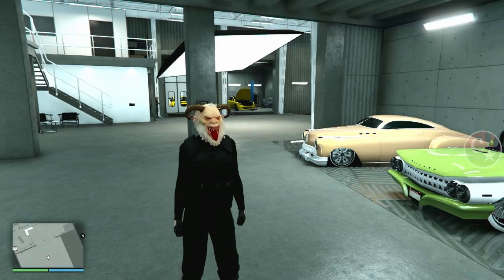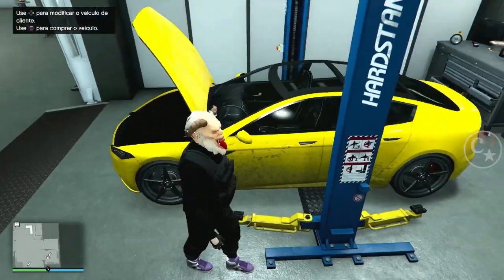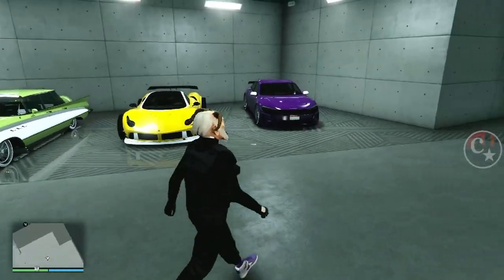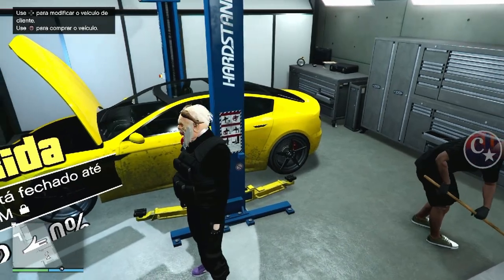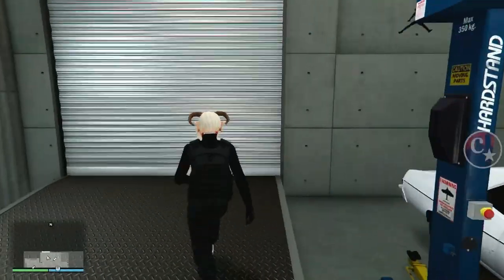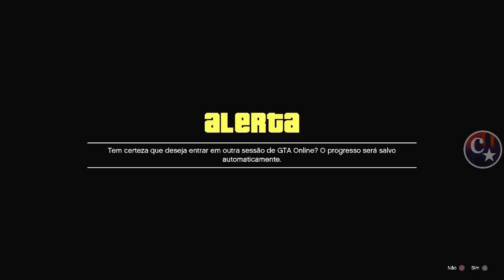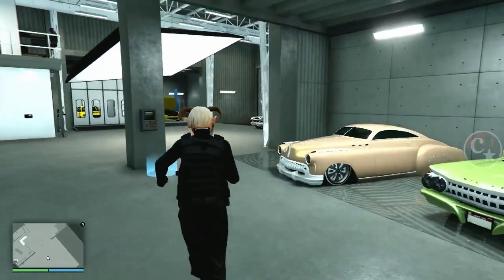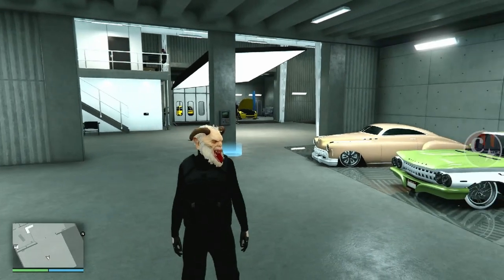💥BRAND NEW💥MERGE SOLO E MASSIVO🔥VEÍCULOS DE CLIENTE😂RÁPIDO E FÁCIL PS4/PS5/XBOX GTA5 ONLINE🌐🔞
▬▬▬▬▬▬▬▬▬▬▬ஜ۩۞۩ஜ▬▬▬▬▬▬▬▬▬▬▬▬▬▬
▓▓▓▒▒▒░░░ LEIA A DESCRIÇÃO DO VÍDEO ░░░▒▒▒▓▓▓ ▬▬▬▬▬▬▬▬▬▬▬ஜ۩۞۩ஜ▬▬▬▬▬▬▬▬▬▬▬▬▬

👉 FOUNDERS:
💥CARROS MODDEDS💥& CONTAS UPADAS P/ PS4:
♠  COMANDO CM74 - NOVO COMANDO
🎮 ID: PS4 - Capitaocaverna74 👈
🎮 ID: PS4 - Capitao74caverna 👈
🎮 ID: PS4 - Ccaverna74 👈
🎮 ID: PS4 - Capitao_74 👈
🎮 ID: PS4 - Capitao-74 👈
🌟🌟 CANAIS PARCEIROS 🌟🌟